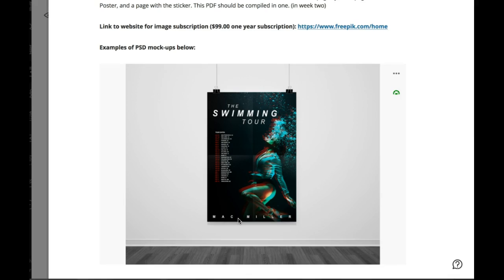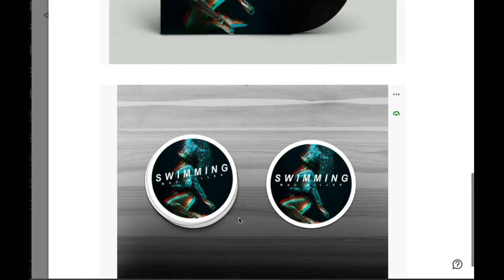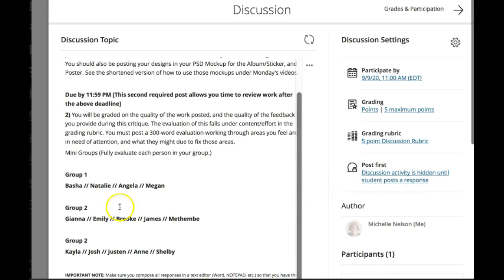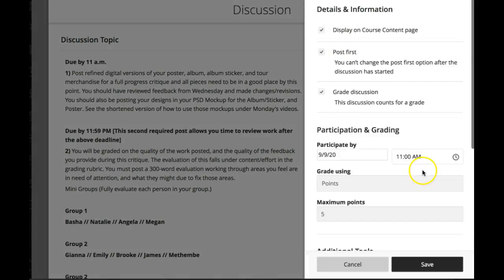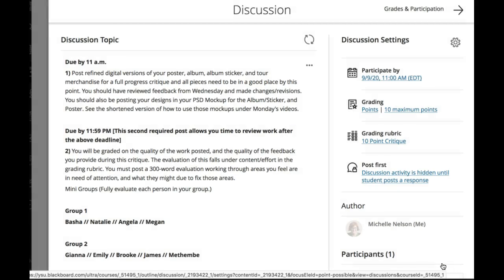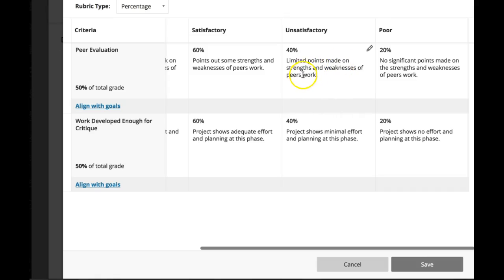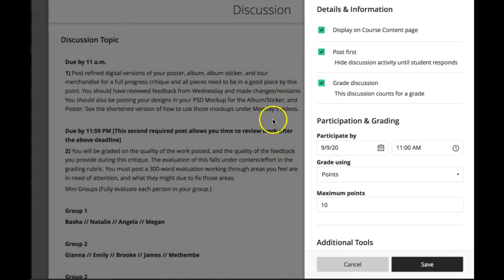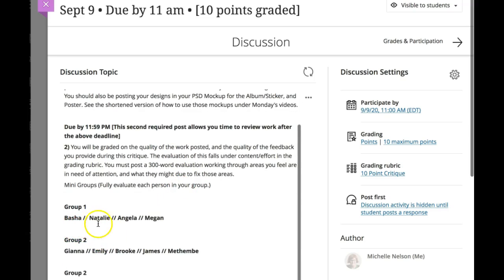YSU GID Nelson: Art 3761 Album/Poster Project Overview